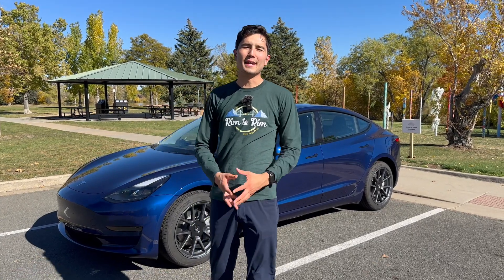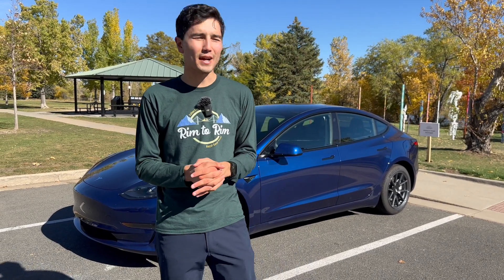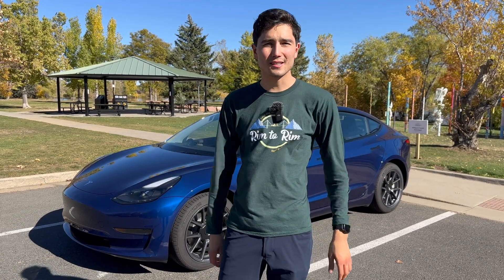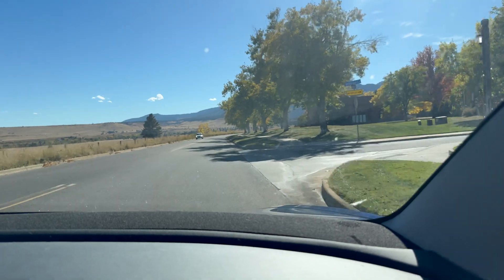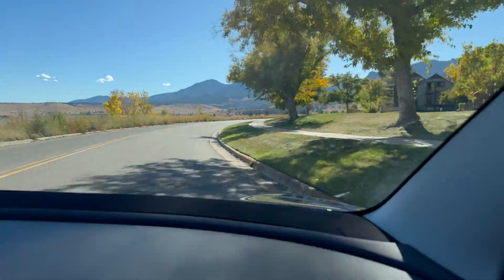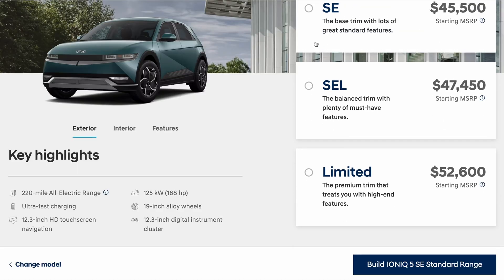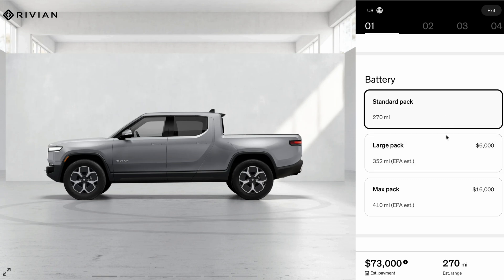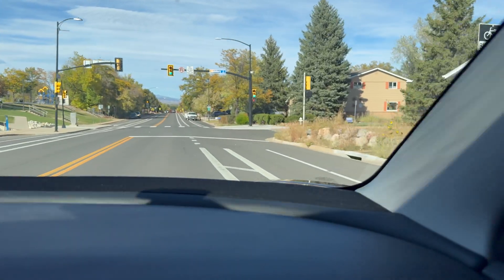How To Pick Standard vs. Extended Range Battery For Your Electric Car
Max and Ryan go over EVs that offer standard and extended range battery otpions; when is it ok to go with the smaller battery and when should you consider upgrading?

0:00 Intro
0:41 Vehicles with Standard Range Choice
2:01 Cost and Efficiency
3:51 What Is Enough Range
5:51 LFP Advantages with Tesla, Ford, Rivian
7:15 Extended Range On Road Trips
8:35 Nicer Trims and AWD Require Big Battery
9:38 Towing
10:12 Residual Value
11:08 Conclusion